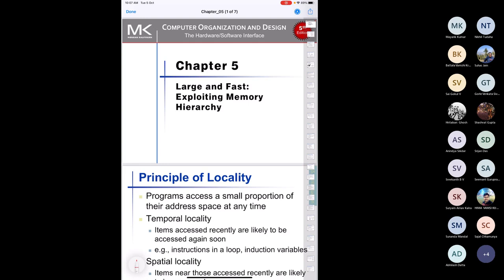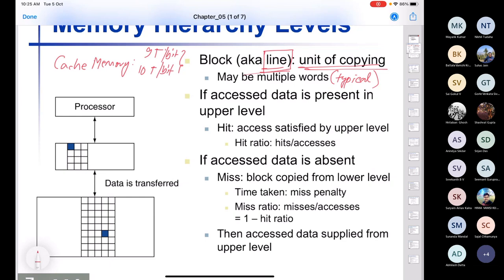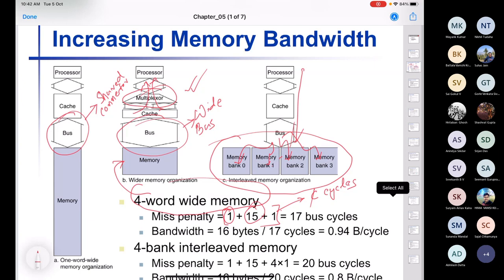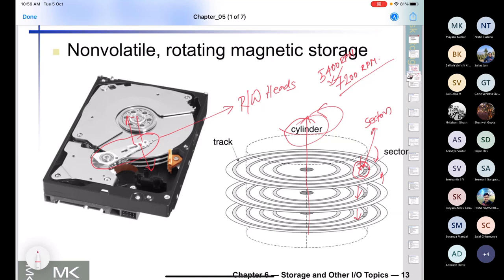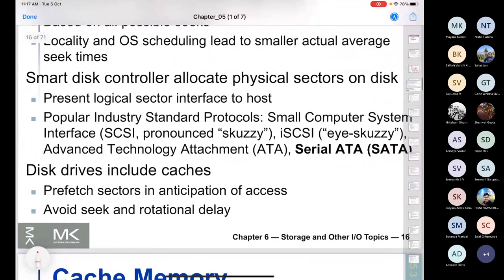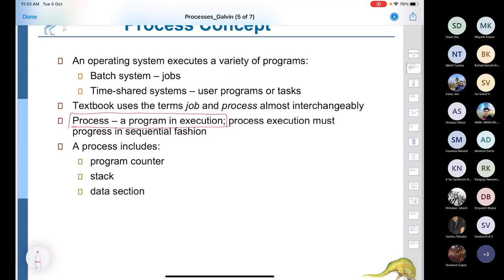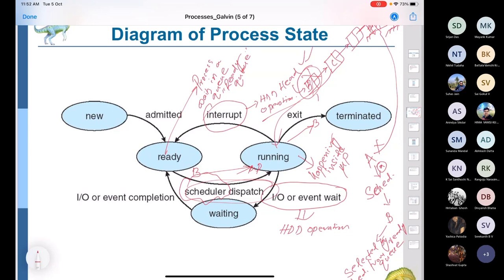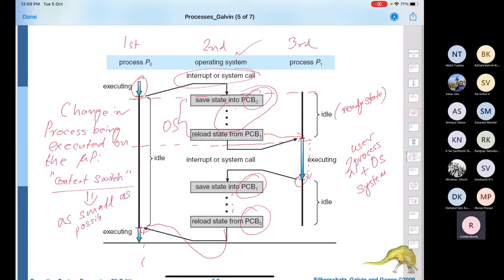22_Basics of Memory Hierarchy, Disk Storage, Basics of Processes_05-10-2021